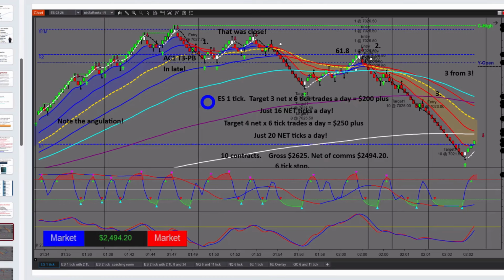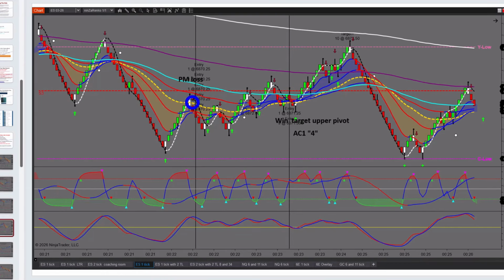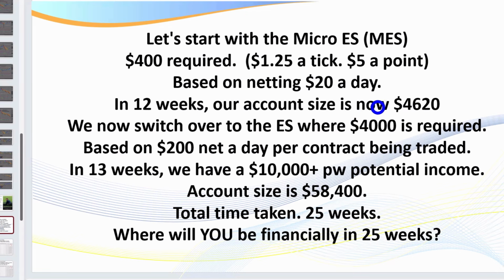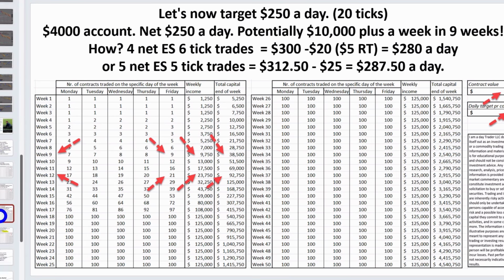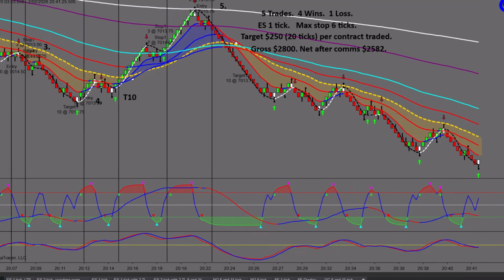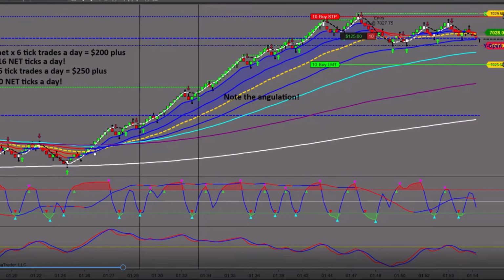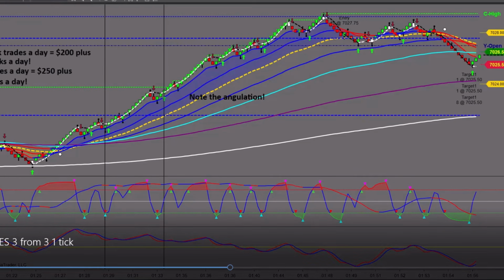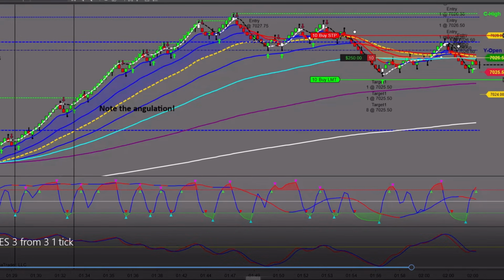How to Day Trade using Renko Charts. Live Trading the ES.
Free Compound Trading Income Calculator Download

● ​​Ongoing research-development
● ​​Unlimited access!
● PLUS one-month free membership to the LIVE TRADING ROOM (8 x 2-hour Live- Recorded Coaching sessions)

How to day trade using Renko charts while live trading the ES (E-mini S&P 500). See how Renko simplifies price action, highlights clean entries, and helps filter noise during real-time market execution. Ideal for traders looking for clarity and consistency.